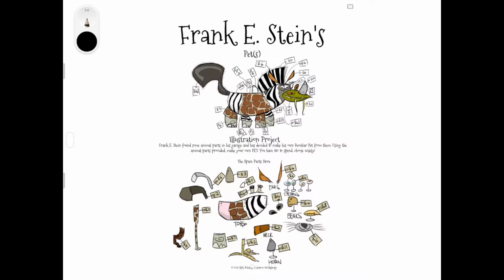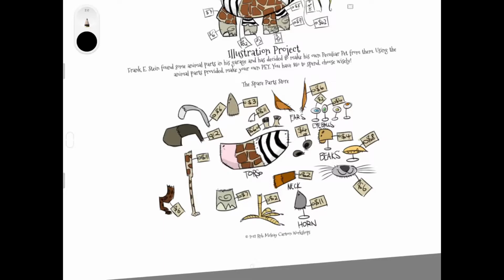Part 1 Introduction Frankestein pet - - a cartoon project and tutorial for kids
Greetings stuffed animal drawer! This video will discuss what your project is today, it's got some really important stuff in it, so make sure you watch it.

Music licensed from Cyril Nikitin

More about Rob McLeay Cartoon Workshops

Hi! Rob here, please enjoy my free course, a visual development course for young artists (7 to 12 years) looking for real-world cartooning projects.

If you and your budding creative like my stuff, let me know and I'll keep you posted when I complete my premium class that will include 10 more ridiculously awesome projects + 3 months access to written feedback from my self.

I’ve designed this course for kids 7 years and up.  They are the type of kid that spends most of there spare time doodling away, drawing fantastical creatures called Steve or Gary.

Who's this not for?

Adults needing serious adult art education (check out The Rob McLeay Drawing Show)

What are my courses all about?

Your  child will learn creative idea generation and drawing techniques to make them a more well rounded artist plus they will learn how to draw certain elements of each project.

Each section is broken down into 4 - 5 video lectures and is accompanied by a PDF worksheet to download.

Studio Based Projects

My projects are original and engaging, giving the student real world experience on what they may expect if they were to work in a studio. I train students the ability to draw and think like a visual development artist, using tried and tested methods from the animation, game and movie industry.

Drawing Techniques

Develop drawing skills necessary to take your art to the next level by learning solid drawing techniques that enable you to think in 3D.

Length

This project should take no more than 90 minutes.

Why take my course?

You and your kids should take this course because you are thinking about breaking into the gaming or animation industry as a concept artist specialising in cartooning. Your inspiration would come from watching animated movies such as Monsters Inc, UP, Frozen and The Incredibles or your gaming inspiration would be from such games as Angry Birds, Cut the Rope and Clash of Clans. Your child  will most likely have a pencil semi attached to their hand at all times and sheets of paper littered on the floor in their bedroom.